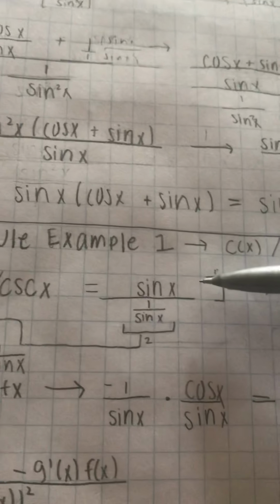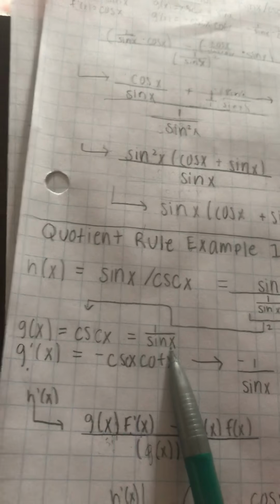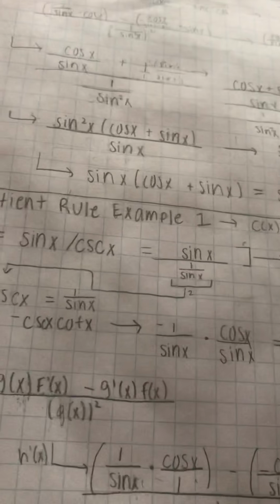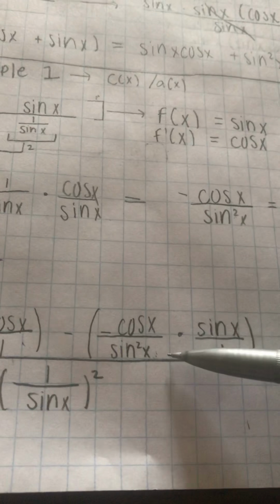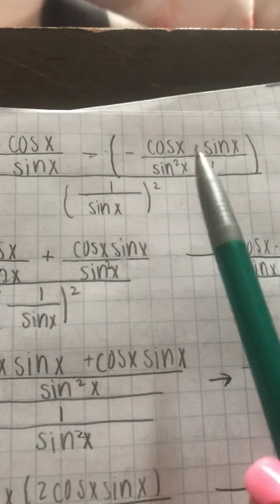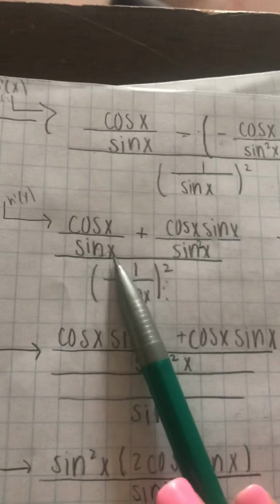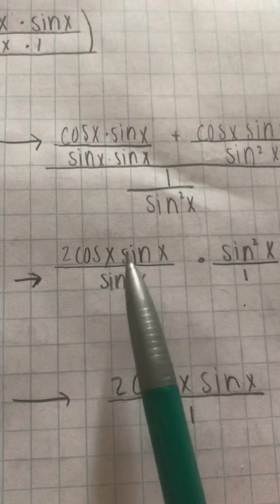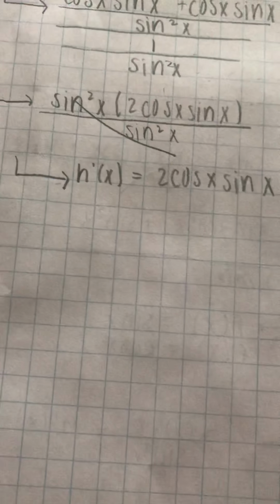quotient rule ex 1